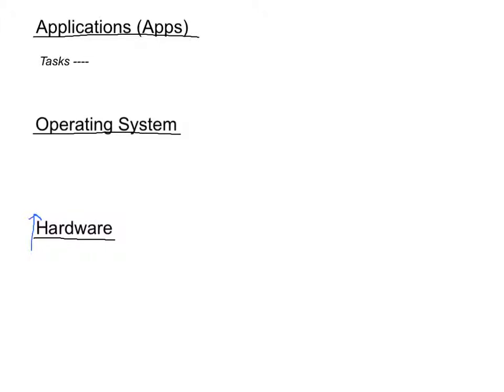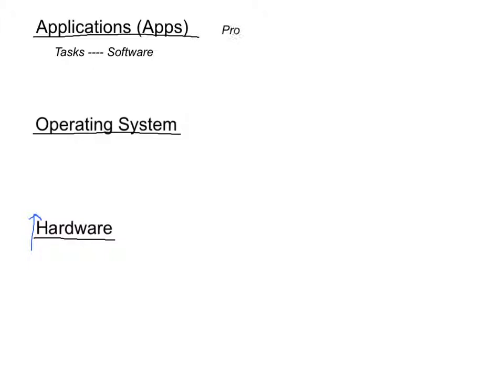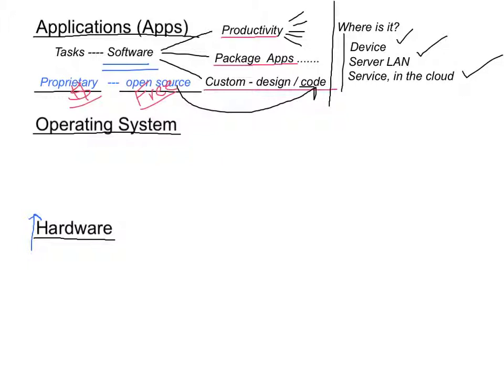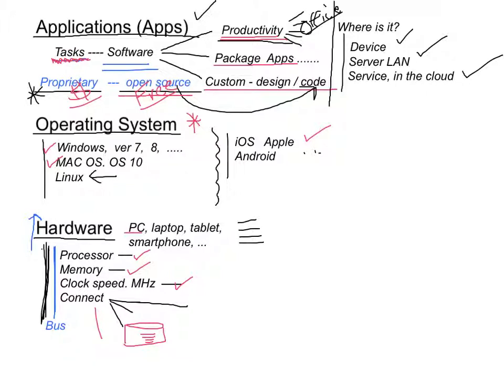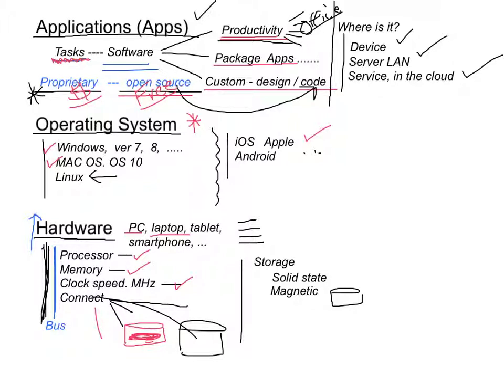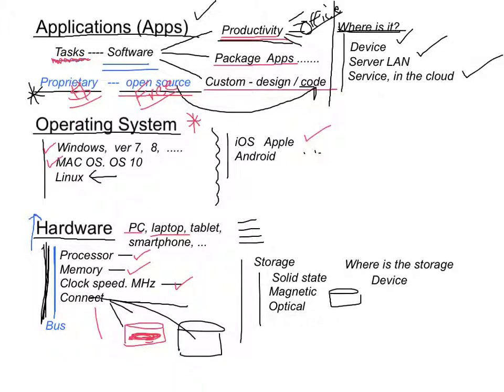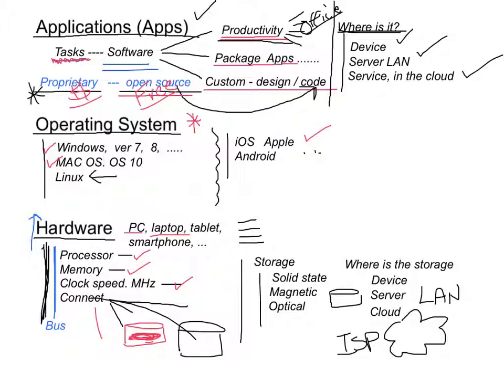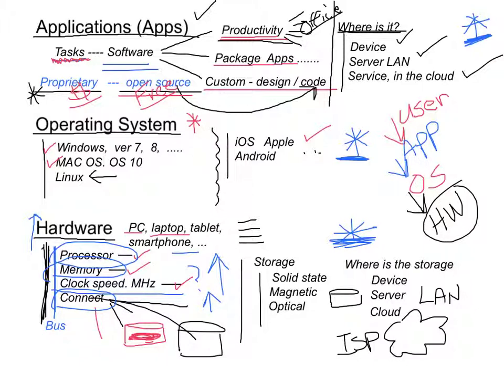NIACC-Dirksen BCA-101 U3 summary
bca-101-U3-summary